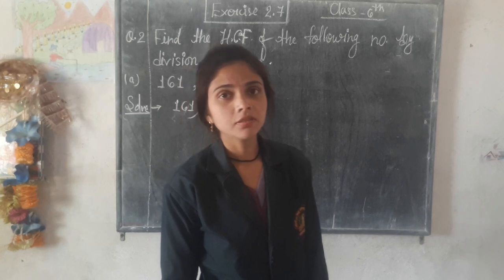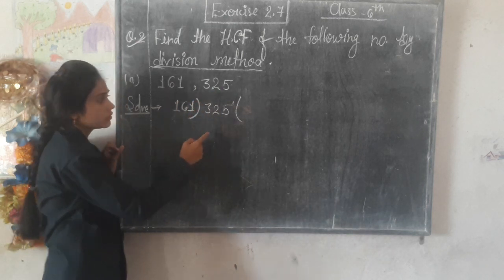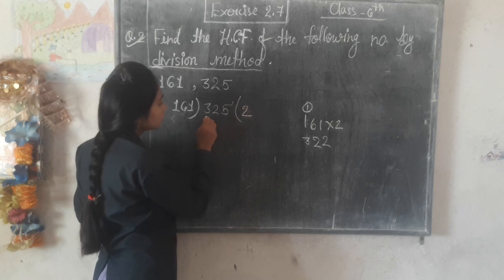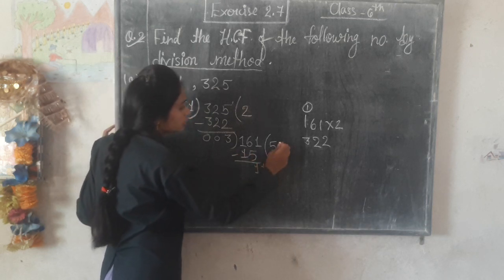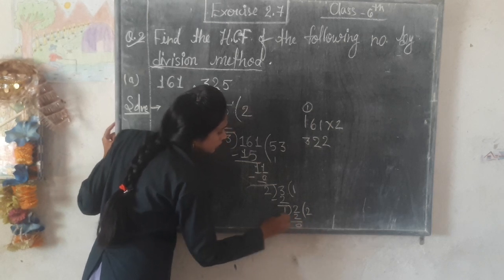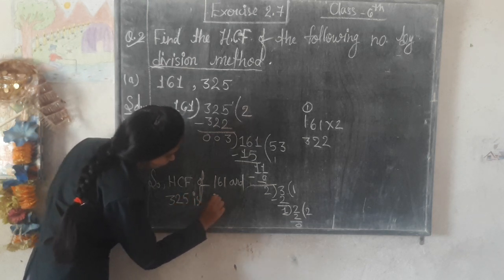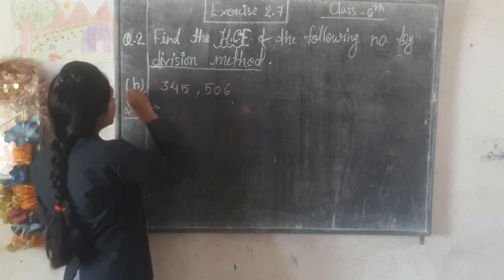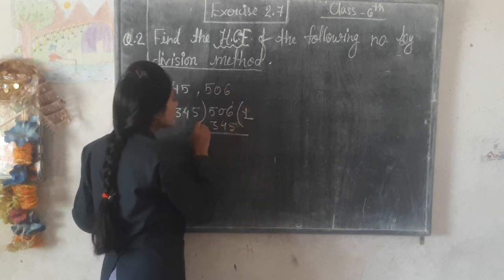Class 6 exercise 2.7 Question 7 maths